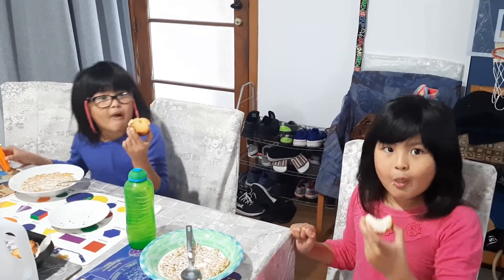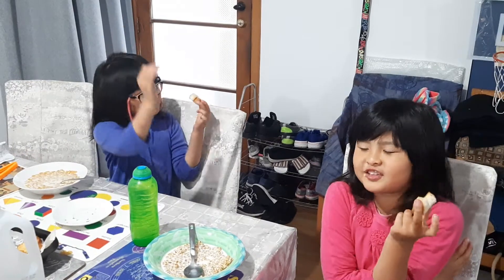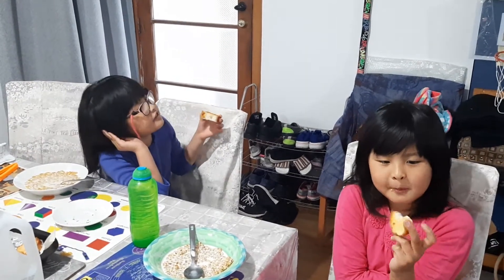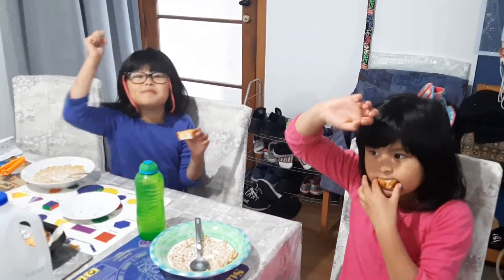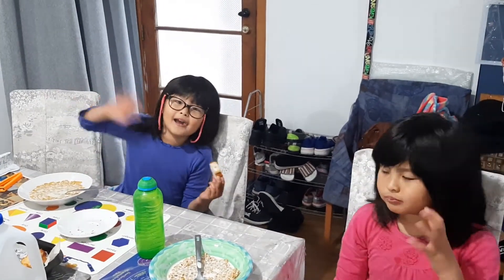Healthy Breakfast tips from Kate and Ashley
Milk and Garlic bread
Dip in garlic break to your cereal with milk 😋
Healthy Breakfast for everyone